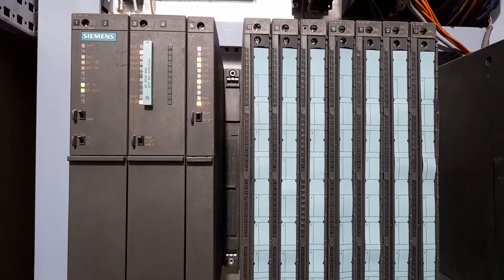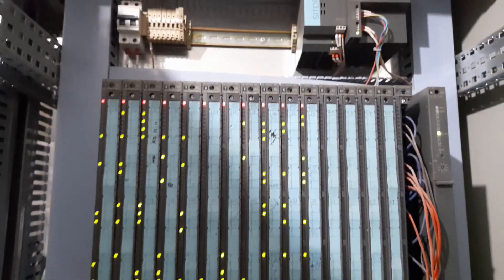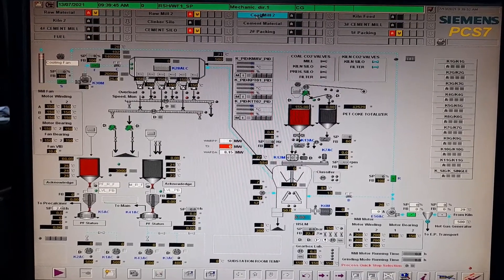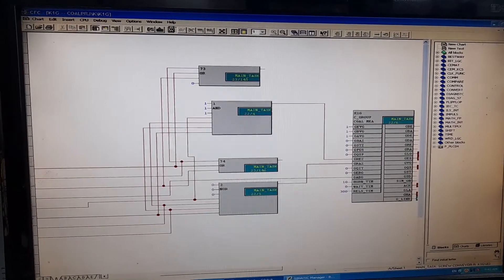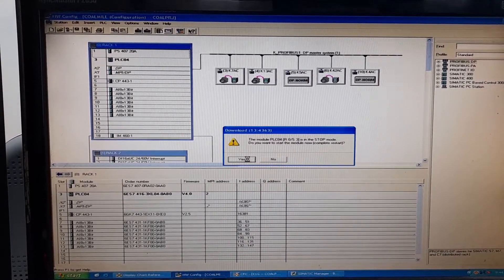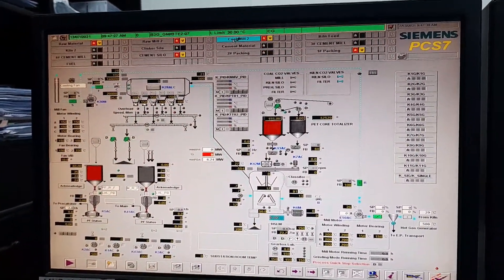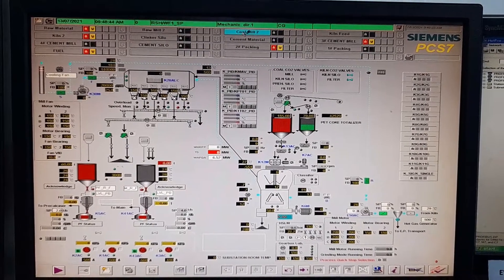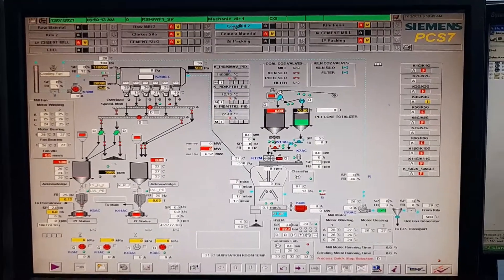Siemens S7 400 PLC Troubleshooting || PLC in STOP mode || How to restore PLC to RUN mode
At times Siemens S7-400 PLC switch to stop mode and despite several attempts such as switching the position of RUN/STOP or Cold/warm restart or reboot, the PLC still remains stuck in STOP mode. During STOP mode, your plant cannot operate thus resulting in production losses.
As a DCS/PLC engineer/technician, you must restore the PLC processing, i.e to get back to RUN mode.
As a SOP, You first need to download HW configuration, then the Logic and finally the network configuration.
In the video tutorial, these steps have been performed.